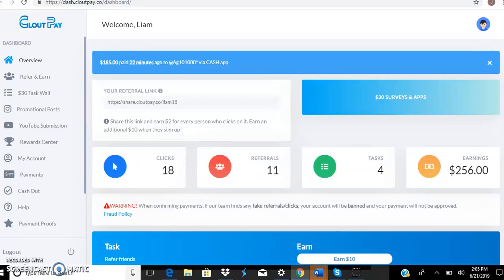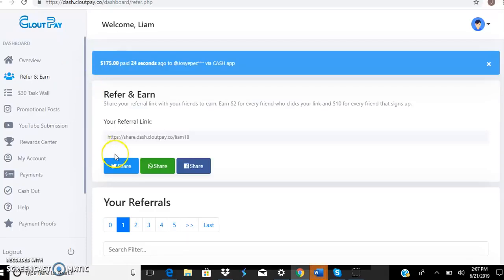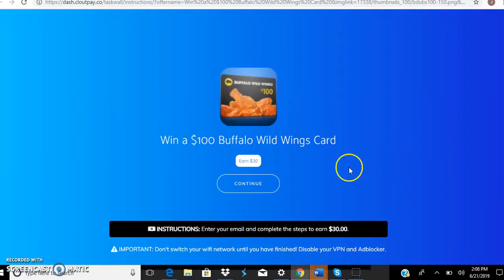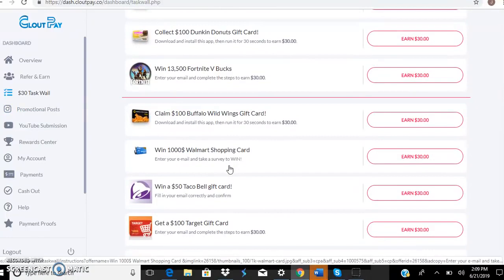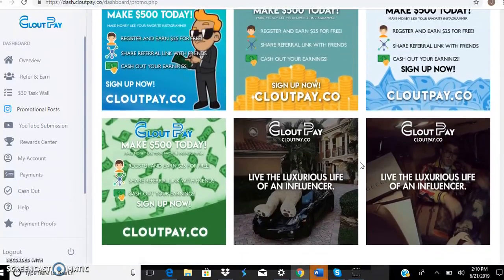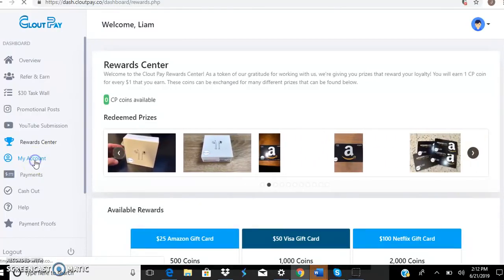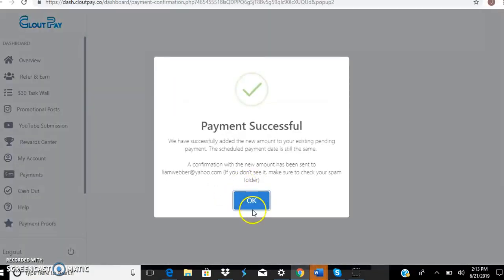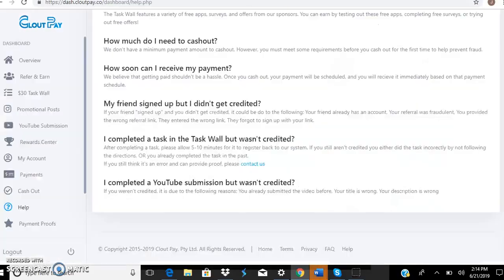Clout pay site review /cloutpay.co A Huge Scam